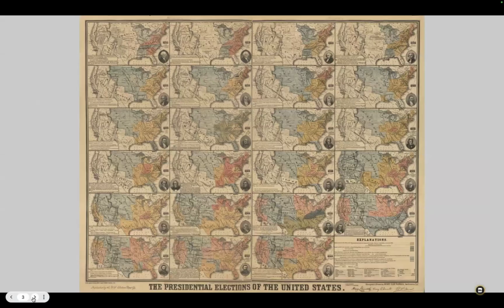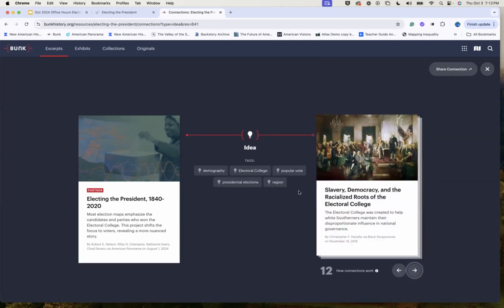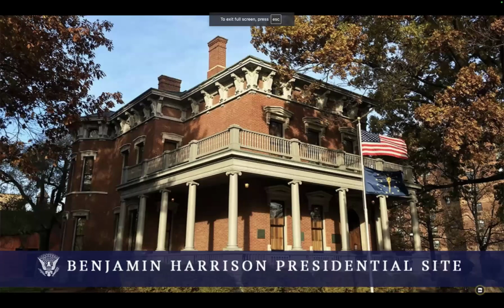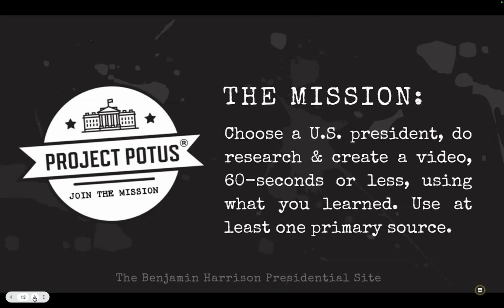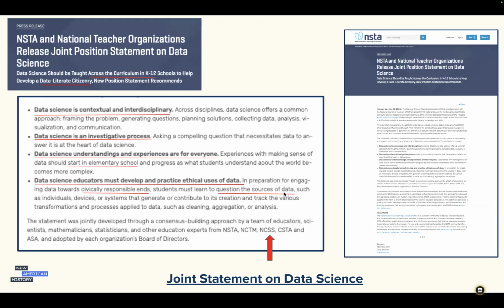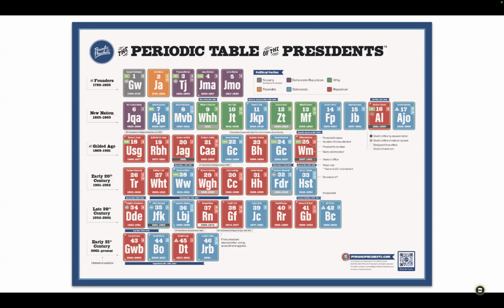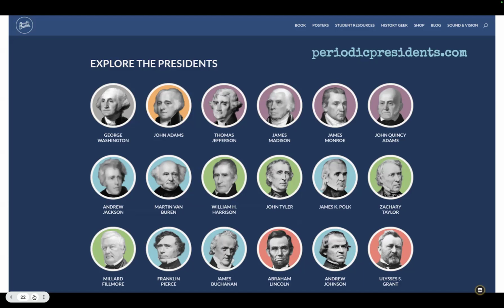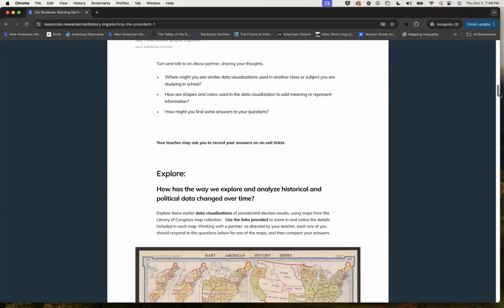New American History Office Hours: October 2024 Electing the President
This month our guests are Roger Hardig and Molly Beausir from the   Benjamin Harrison Presidential Site, and P.J. and Jamie Creek from the Periodic Presidents. We explore. the New American History learning resources for our newest interactive map from American Panorama, created by the University of Richmond Digital Scholarship Lab, and other election-related teaching resources.
Link to slides from our Office Hours session
Link to the Learning Resources on New American History: